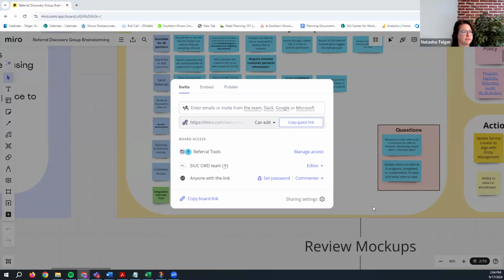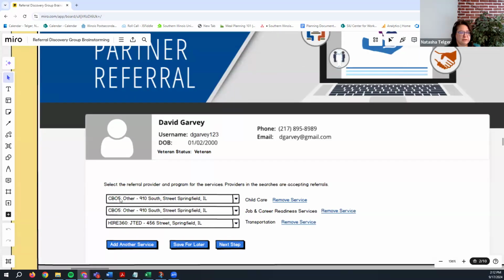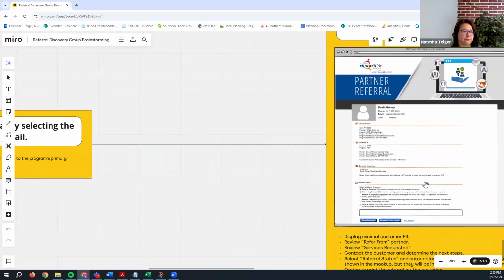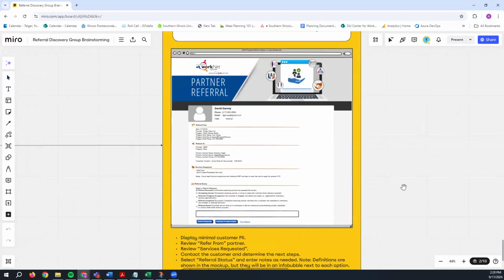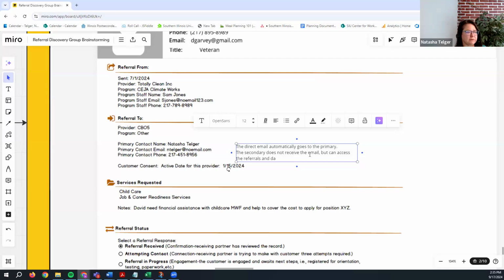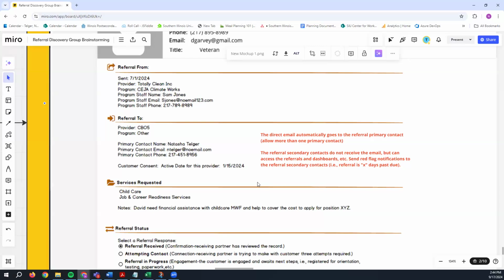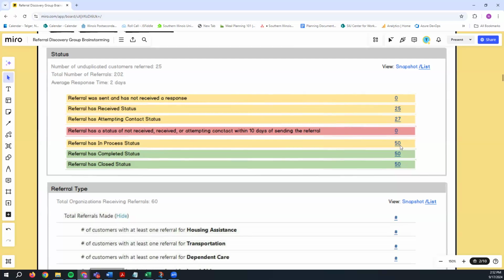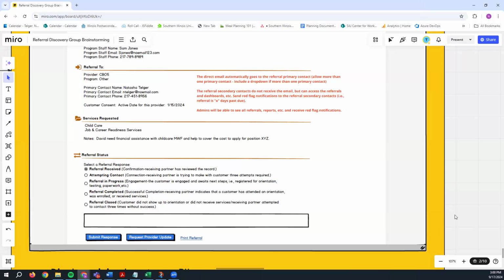Referral System Discovery Session #2